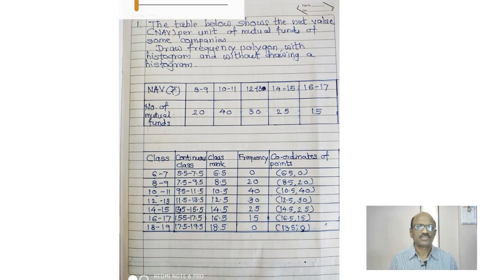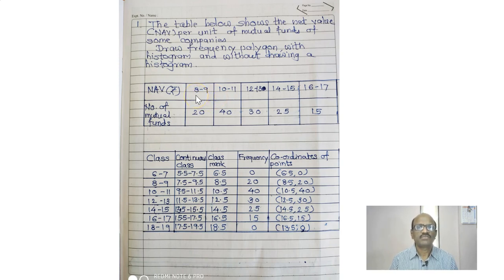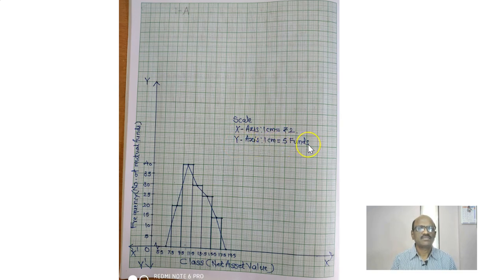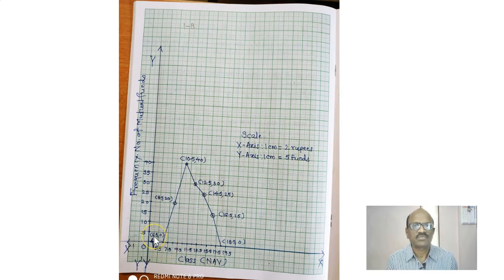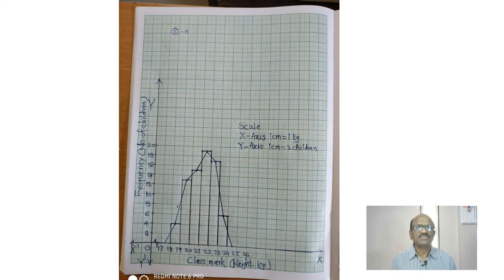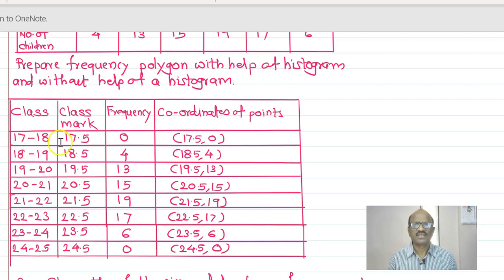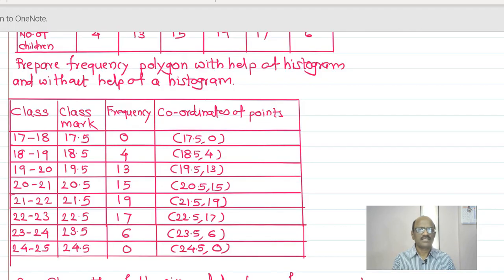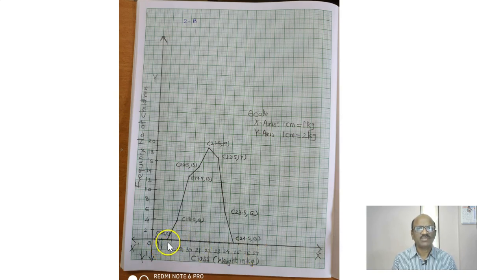SSC MATHS 1 FREQUENCY POLYGON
In this video we will learn how to Draw the frequency polygon with help of histogram and without help of histogram